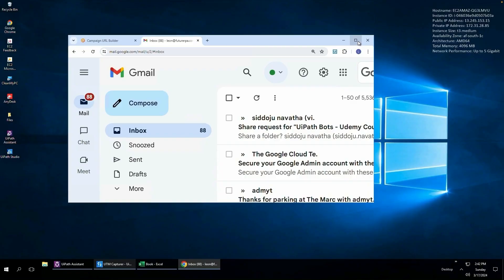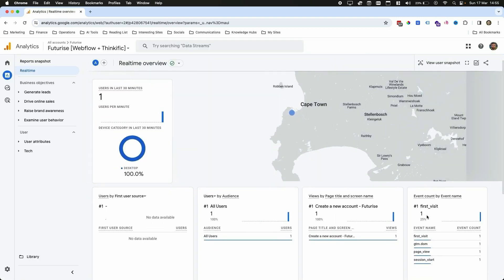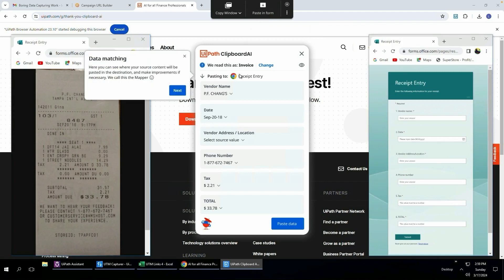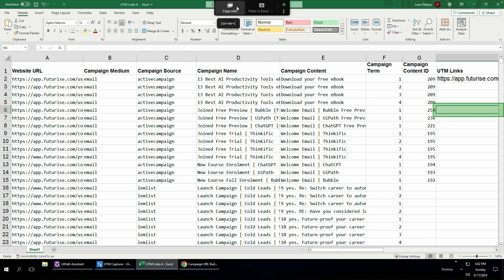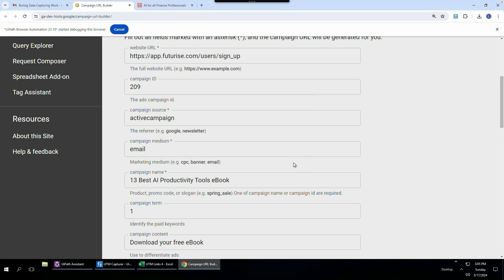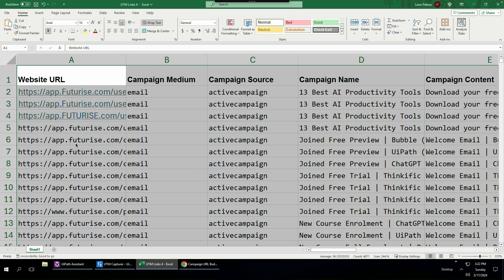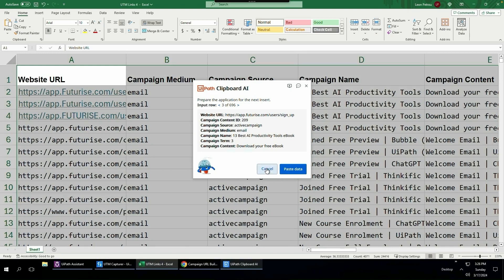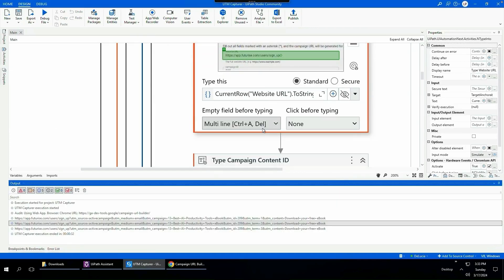UiPath Clipboard AI Full Tutorial: Data Capturing Example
In this step-by-step lesson, you'll learn how to use UiPath Clipboard AI, a free and powerful tool that makes the boring task of copying and pasting much easier.

Clipboard AI uses GPT and RPA technologies to help you move data from one place to another without having to do it manually. It's your personal data capturer to help you save time and be more accurate.

Just highlight what you want to copy, like you usually do, and tell Clipboard AI where you want to paste it. The tool looks at what you're copying and where you want to put it, then automatically puts the copied data in the right spots for you, so you don't have to type it in yourself.

⌚ TIMESTAMPS
0:00 Introduction
0:17 Identify Spreadsheet Task
0:41 Introduce Clipboard AI
0:56 Demonstrate UTM Link Generation
1:26 Explain Clipboard AI Utility
2:20 Download and Install Clipboard AI
2:57 Apply Clipboard AI to Scanned Images
3:49 Verify Data with Human Oversight
4:17 Automate Data Entry Process
5:04 Utilize UTM Generator
6:06 Detail Clipboard AI's Efficiency
7:00 Explore Data Cleaning Feature
7:49 Showcase Full Automation with UiPath Studio
10:42 Wrap up

🎒 MY COURSES
- Go from UiPath novice to AI Automation Expert in just 10 days